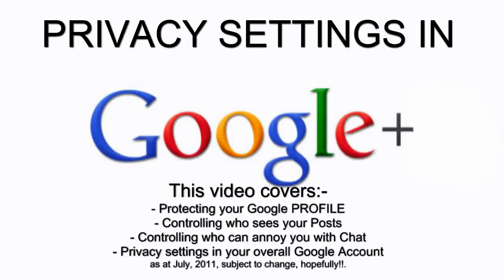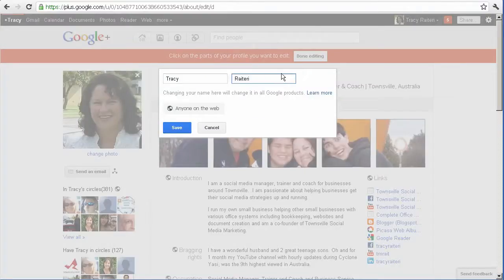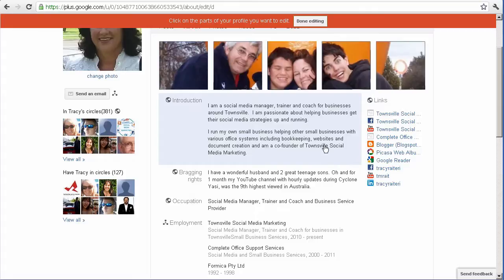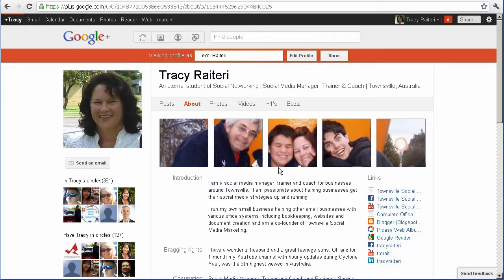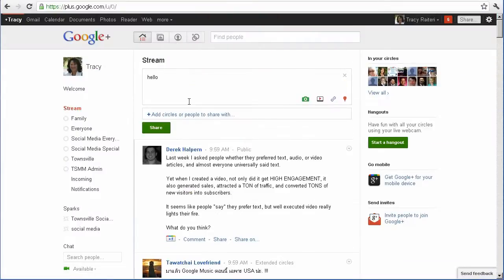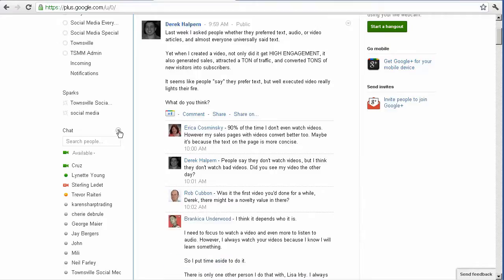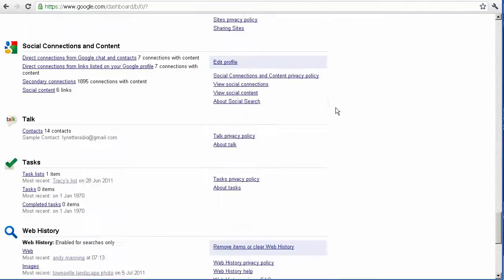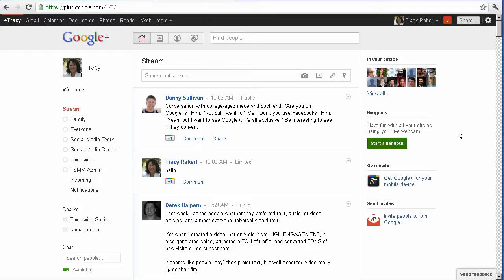Google Plus - Setting Up Privacy Settings in Google+ - 2011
It's near impossible to truly have privacy on social media, but here are some steps I discovered on the Google Plus platform that can help you keep your privacy.

Protecting your Google Profile
 -Controlling who sees your Posts
 -Controlling who can annoy you with Chat
 -Reviewing your overall Google Account Privacy

Click on your name in the top right - Privacy
View your Google Profile - this is what will display in Google Search.  If you want to check this, use a different browser not logged in to Google, search on your name and preview what the public will see of your Profile.

The information contained in the Public View Google Profile is taken from areas on your profile.  It is made up of Your Name; Your Current Town; Your Current Job Title; the first lines of your "Introduction" and the first three hyperlinks contained in "Links", and sometimes your "Tag Line".

Public Profile Information

You can set different levels of access to various parts of your Google Profile.  The only things you can't remove access to is your name, your tag line, your profile picture and your profile gallery photos.  NOTE: Google wants users to use their actual photo as their profile picture.

To edit the access levels of each area on your profile, move your cursor over the area, and when it turns blue right mouse click to open the settings.

Once you have customised your privacy settings on your profile you can preview them through the eyes other Google+ users in your circles or as anyone on the web.  Just type in the username and preview or select "Anyone on the Web".  This is great 'piece of mind' that you have set them up just the way you want them.

Sharing
Network Visibility
This can be edited on your Google Profile page.  You can customise who you want to see is in your Circles.

Who Can Share Posts With You
This is not a privacy setting.  The tab on your "HOME" screen called "Incoming" streams posts by people you who have you in circles, but that you don't have in your circles.

Photos
Settings can be changed to limit who can tag a photo with your name and if you want to show the location of photos.  When editing your Google Profile, click on the Photos tab and on the Video tab to select if you want the Photos tab to be visible on your Google Profile.

Users that you include in circles will be notified that you have included them in a circle, but they will not know the name of or the number of circles you include them in.  By default you will have a "Block" circle, so use this if you want to add a person to a circle, but don't want them to have access to anything you post.

You have two categories of G's (as I call them):-
people that you have in your circles (similar to Following in Twitter speak) and
people that have you in their circles (Followers in Twitter speak).

Posting Privacy

One thing you need to remember is that when you post, even to a selected user, that user can share it on to whomever they please.  But, relax; there is a setting that can disable posts being on-shared without your consent.  After you share a post to a friend, a circle or to public, you can go and change the setting for that post to "Disable Reshare".

Click on the little dropdown next to "Chat" in your Stream and click on "Circles".  You can change the settings so that only selected circles will be able to see you are online and invite you to chat.

No Privacy in Hangouts

As far as I know, there is no way of "hanging out" privately.  Remember, you can invite people to a "Hangout", but you can't control who those people can invite in.

In the "PRIVACY" screen, right down the bottom, is "Sign into Dashboard".  This is your GOOGLE ACCOUNT control centre and lists all the Google Apps that you have accounts with.  It also shows the privacy settings for those applications, so it's a great place to review and 'tighten' up your privacy setting within the wider Google community.

REMEMBER:  If you are concerned about privacy, that nothing you post on social media platforms is, or will ever be, PRIVATE.  So if you don't want people to access "private" information, DON'T post it on any social media platform.

Follow us as to learn more about Google Plus and other social media platforms.